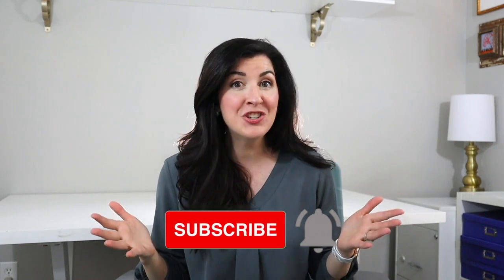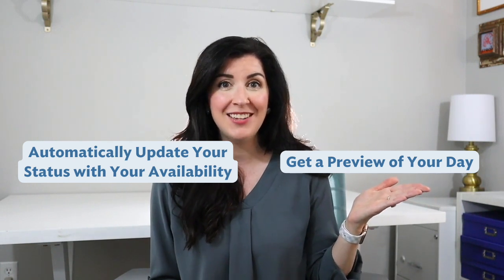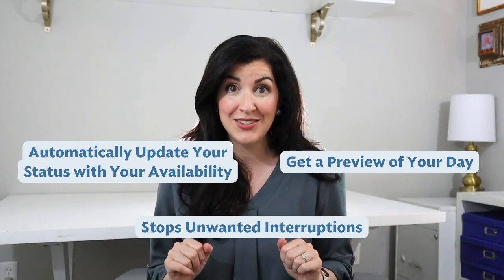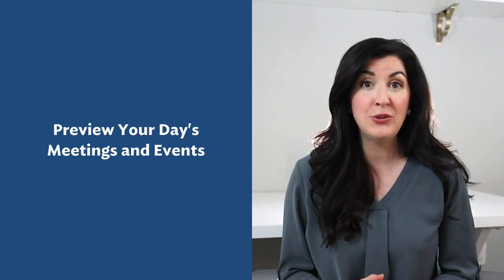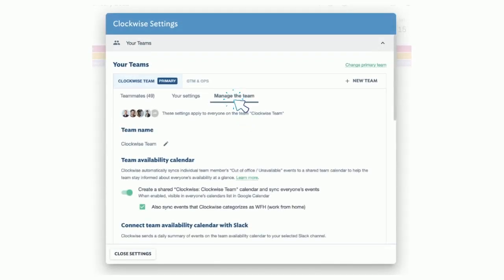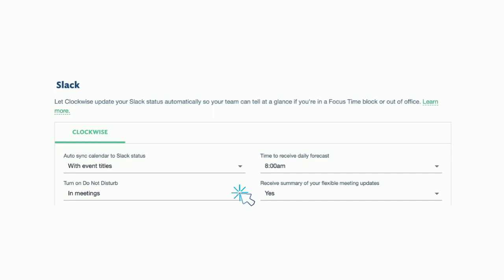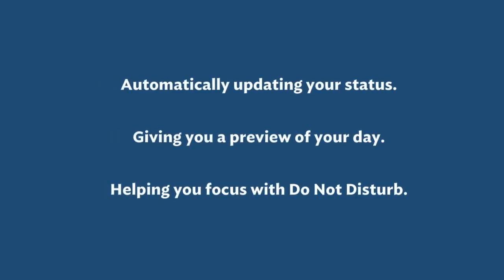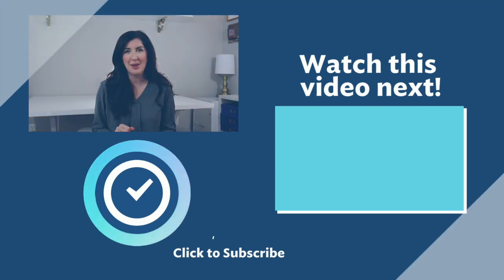How to quickly sync Slack with Google Calendar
In this video, Clockwise will share how to sync Slack with Google Calendar with Clockwise to automate Slack status updates for fewer interruptions. Avoid disruptions and communicate your status with coworkers automatically with Clockwise integration with Slack and Google Calendar.

Want to learn more time management tips and productivity strategies? Any questions? Comment them down below.

Clockwise is a new way of working that helps us set boundaries and bring flexibility to our schedules. Using AI, Clockwise creates space for us to be present when we’re collaborating and focused when we’re working alone. More time for us to focus on what matters. Less time spent rushing between meetings.